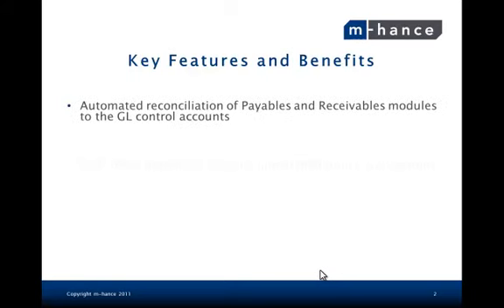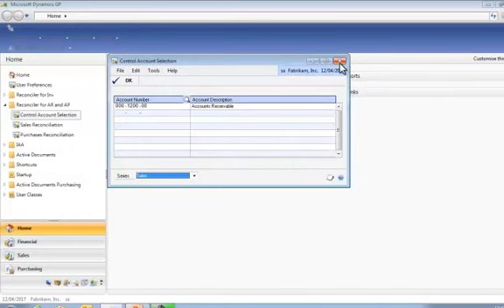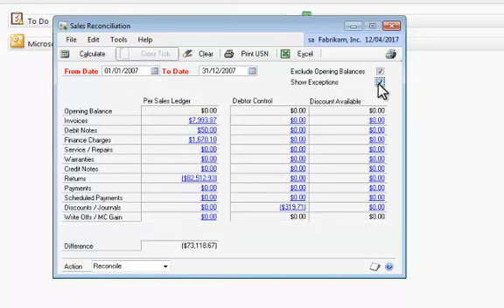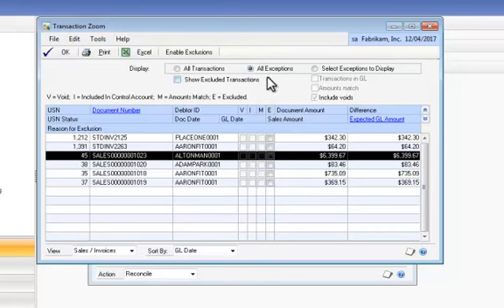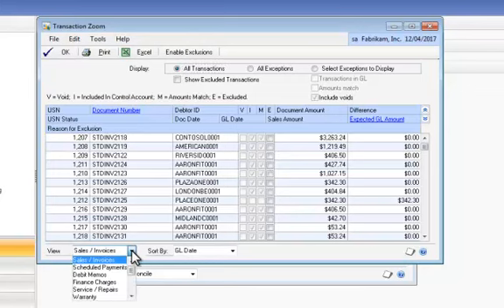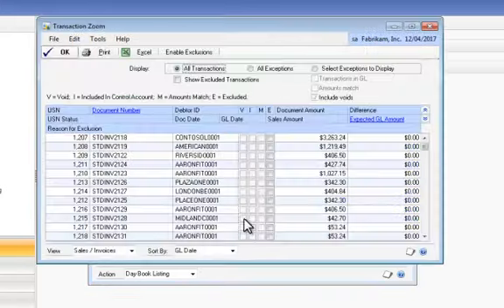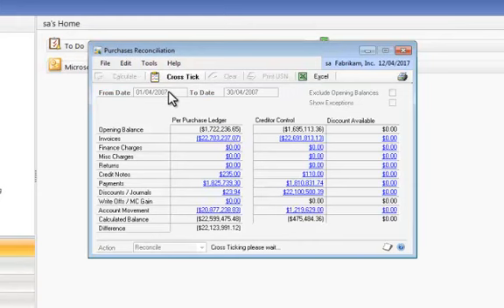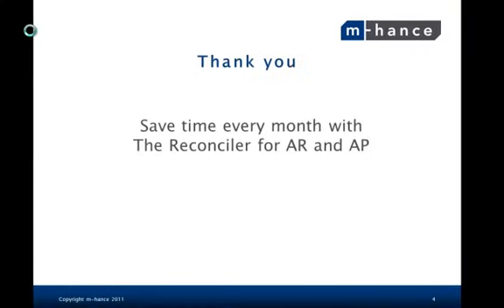Reconciler for AR and AP Demo